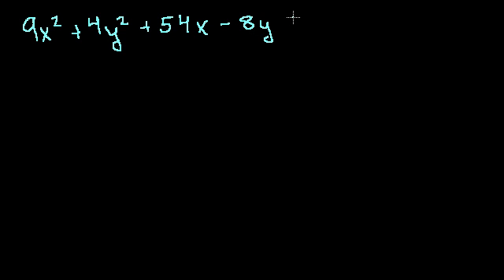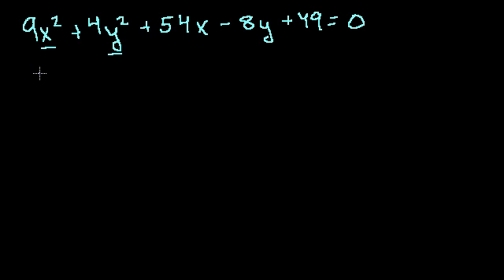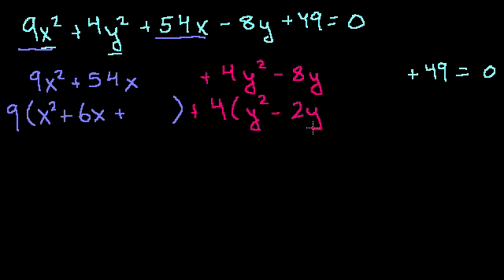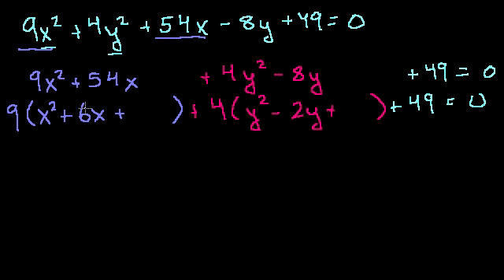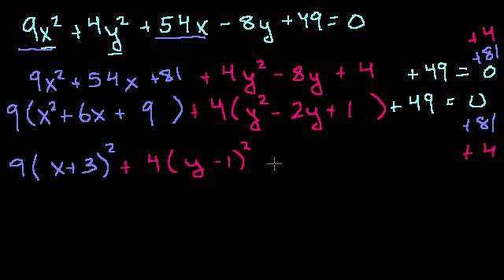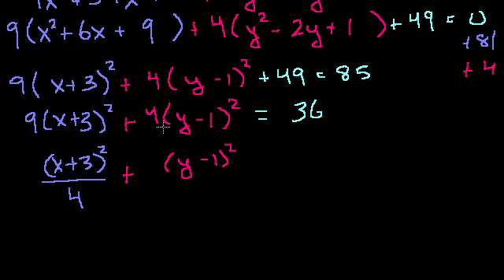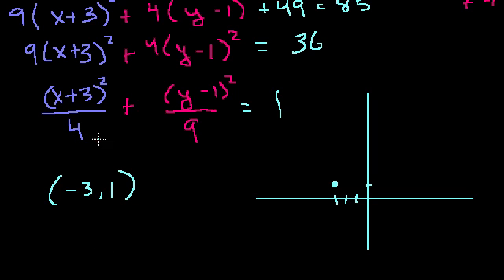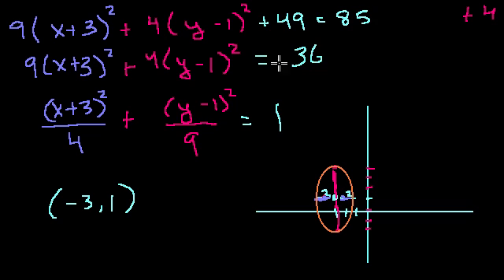Identifying an ellipse from equation | Conic sections | Algebra II | Khan Academy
Courses on Khan Academy are always 100% free. Start practicing—and saving your progress—now

Part 1 of identifying and graphic conic sections